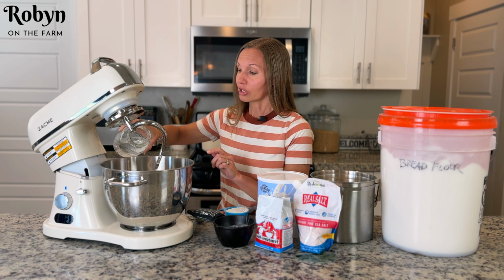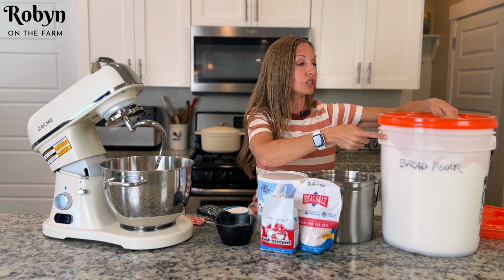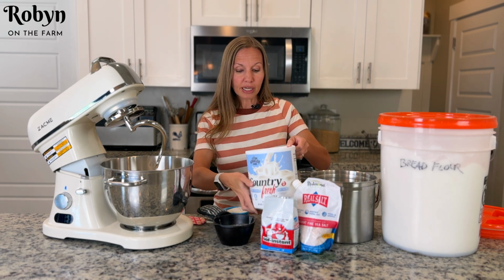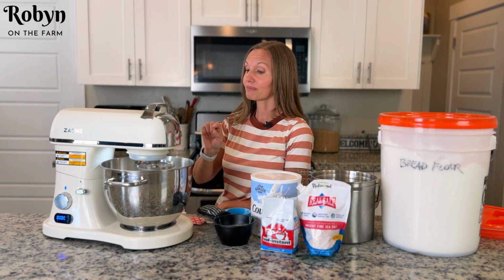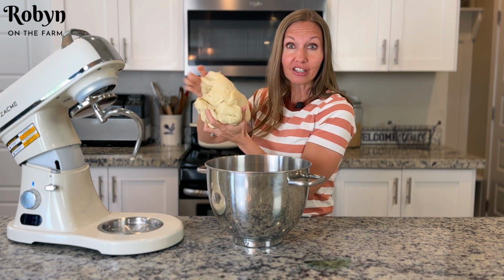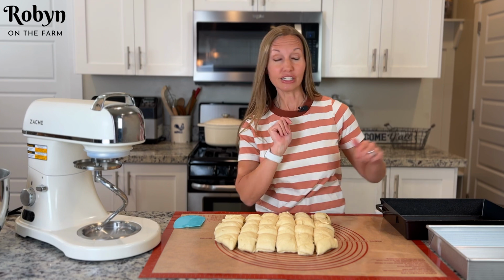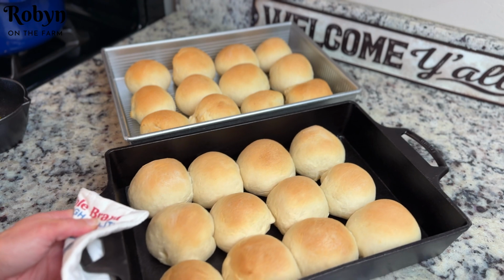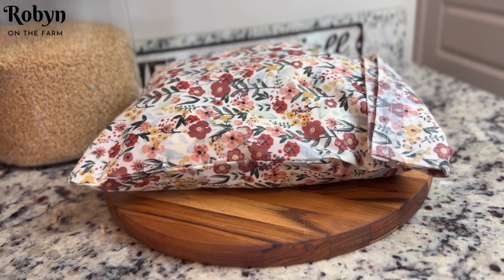1-Hour Yeast Rolls Recipe | Soft, Fluffy One Hour Dinner Rolls - Easy & Homemade - Zacme Stand Mixer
Learn how to make soft, fluffy 1-hour yeast rolls using a stand mixer! This quick and easy homemade dinner roll recipe is perfect for holidays, weeknight meals, or anytime you want fresh bread fast. With just 60 minutes from start to finish, these buttery rolls come out warm, golden, and bakery-soft every time. Using a stand mixer makes the dough effortless to prepare, and the step-by-step video will guide you through mixing, rising, shaping, and baking. Whether you're cooking for Thanksgiving, Christmas, or a cozy Sunday dinner, these yeast rolls are a guaranteed hit.
Used in this Recipe:
Stand Mixer
Cast Iron 9x13 Pan
USA Pan 9x13
Cast Iron Melting Pot & Basting Brush
Dough Mat
Redmonds Real Salt
Instant Dry Milk
Dough Cutter
Food Grade Food Storage Buckets
Gamna Bucket Lids

Info about my mixer for those asking: This is Zacme's 800W mixer! It's has all metal gears so its strong enough for fresh milled flours and has a big double handled 8.4 quart stainless steel bowl for large quantities of dough and big batch baking! I can easily make 4 loaves of bread or 4 dozen rolls at a time. It comes with a stainless steel dough hook which is what I use for bread making, stainless steel wire whip, and stainless steel flat beater. The coolest features to me are the timer that can be set to shut off when the kneading or mixing is complete, and the light that shines down into the bowl! That is so smart and really makes a difference. This mixer also passed NSF certification, and is specially designed for commercial kitchens...or for serious bakers like you and me! It really is a high quality mixer and one to consider. Thanks to Rhoda for recommending this mixer to me!

*If you're looking for an alternative to plastic bread bags, beeswax bread bags are a healthy way to store your bread! They are reusable, made of 100% cotton, infused with organic beeswax and jojoba oil, naturally antibacterial to keep your bread from molding, and handmade right here by me and my daughters on our family farm!
I love homemaking, homeschooling, homesteading, and being prepared! There was always the void of not being able to prep presecription antibiotics and medications until recently. Now, we have a Jace Case for each member of our family. If you'd like to have antibiotics & meds on hand in case of an emergency as part of your preparedness plan, check out

25 lb bags of flour--Where I get get bulk flours and grains!